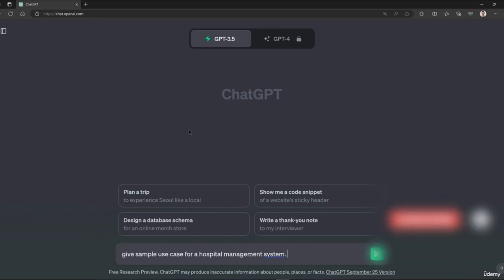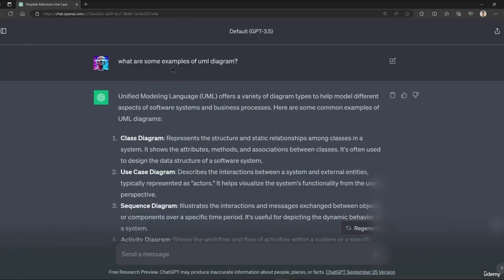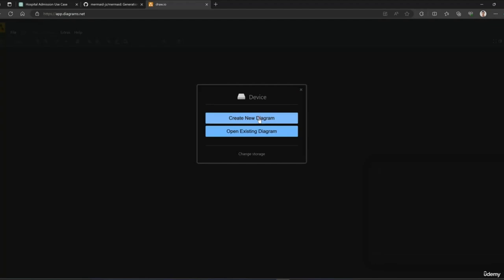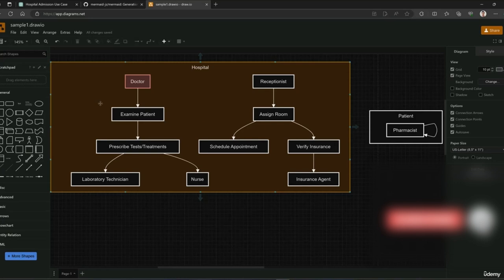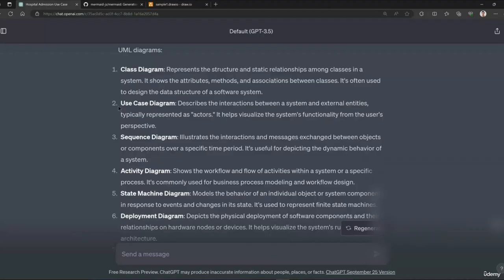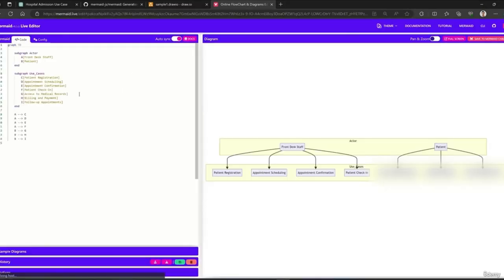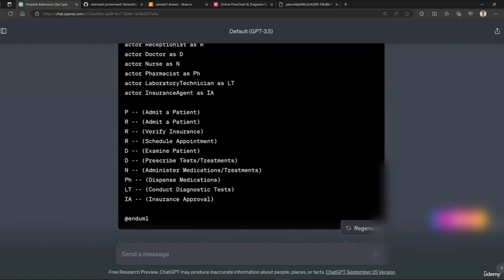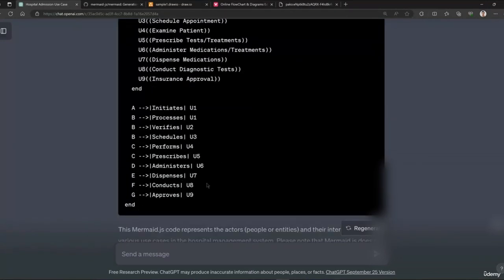How to Create UML Diagram using ChatGPT, MermaidLive, and Draw io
In this channel, you'll learn how to create UML diagrams using ChatGPT.